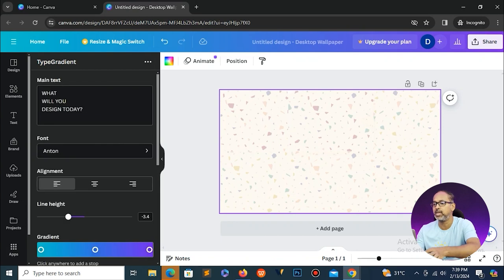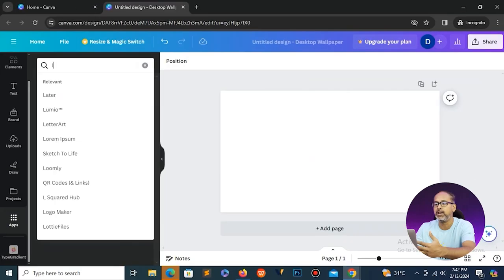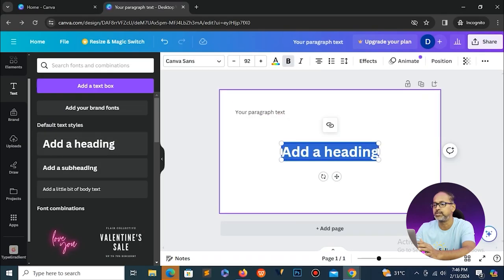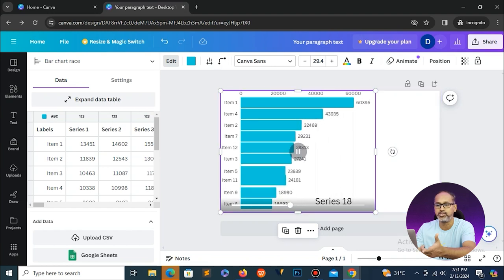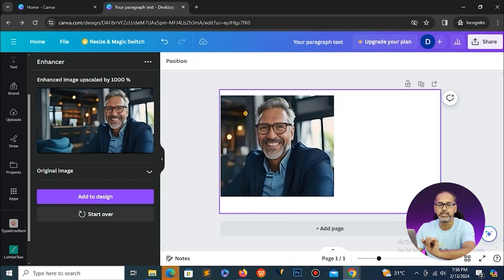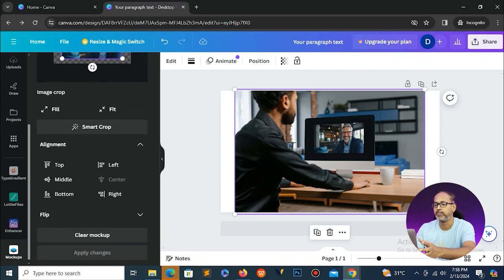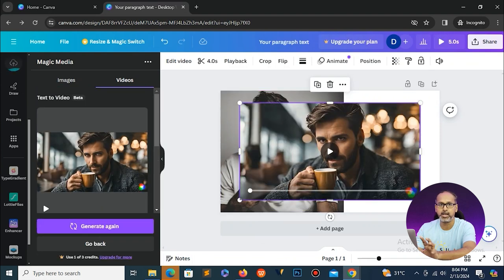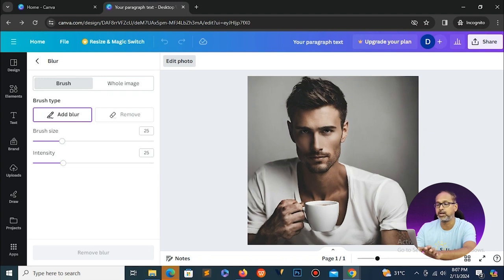8 Canva Hacks to Take Your Designs to the Next Level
In this video, we will learn 8 cool Canva hacks

1. Type gradient
2. Lottiefiles
3. Tidyup
4. Flourish effect
5. Enhancer
6. Mockup
7. Magic media
8. Face retouch and blur effect